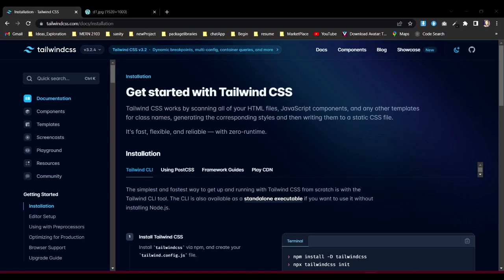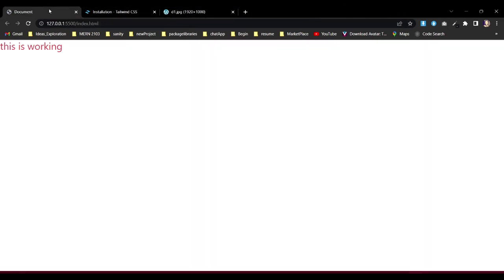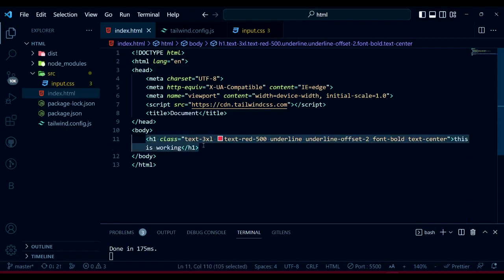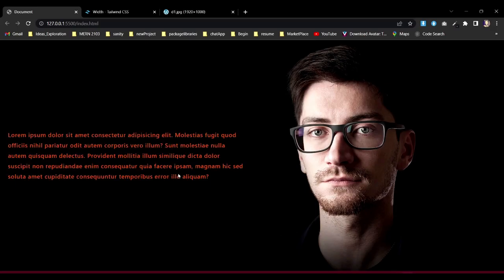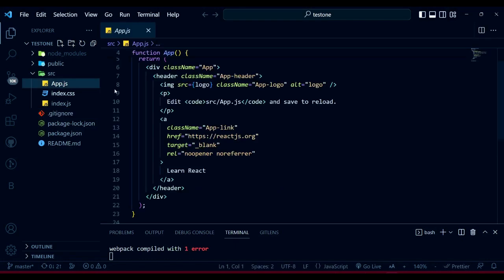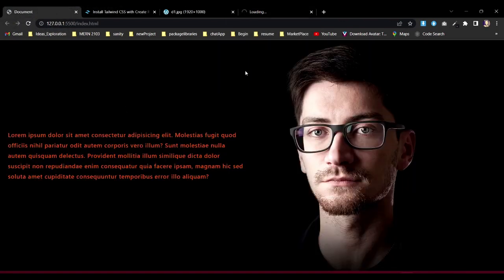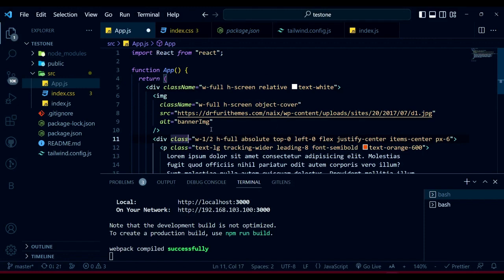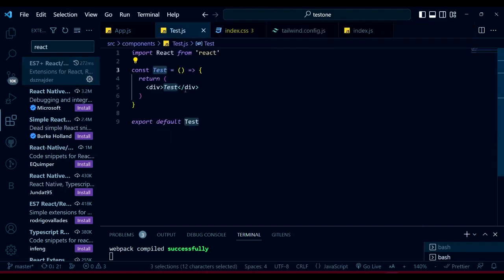Mastering Tailwind CSS in React.js, HTML, and Next.js: A Step-by-Step Video Tutorial.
In this video tutorial, you will learn how to use Tailwind CSS in a React.js, HTML. You will start by installing the necessary dependencies and configuring the framework in your project. Then, you will see examples of how to use the pre-defined classes and utility functions provided by Tailwind to quickly style your components and layout. Additionally, you will learn how to customize and extend the default styles provided by Tailwind to better fit the needs of your project. By the end of this tutorial, you will have a solid understanding of how to use Tailwind CSS to improve the styling of your React and HTML.